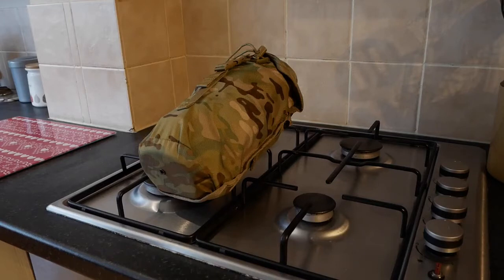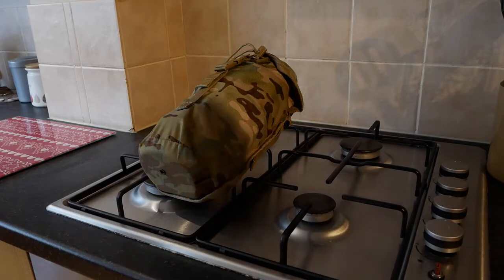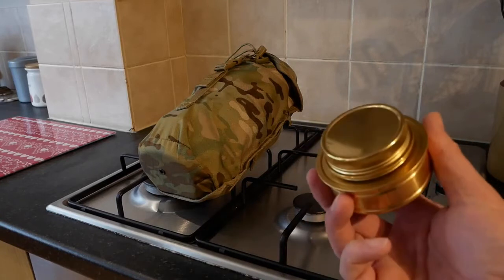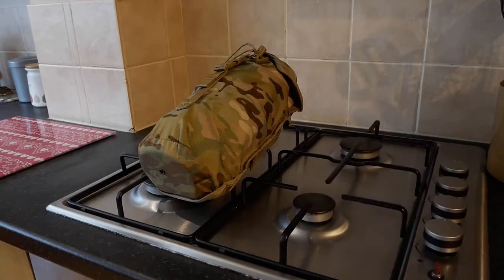Bushcraft Cookset BCB Crusader MK1 Spirit Burner Modification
A little modification to be able to use a spirit burner on the BCB Crusader MK1 & it works extremely well.
Very handy for bushcraft, camping & hiking.